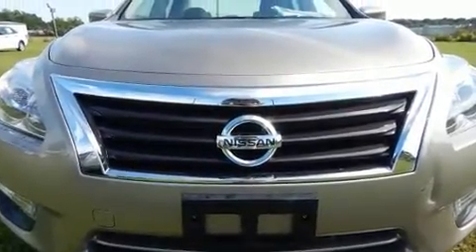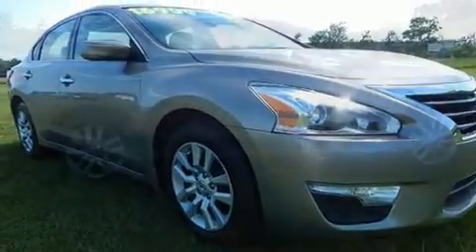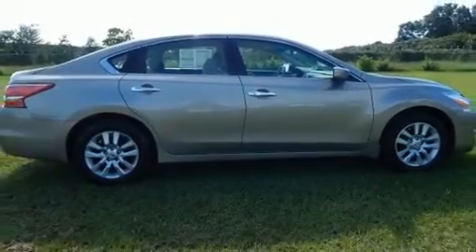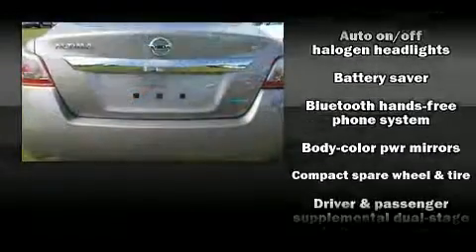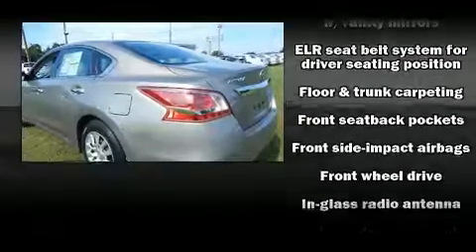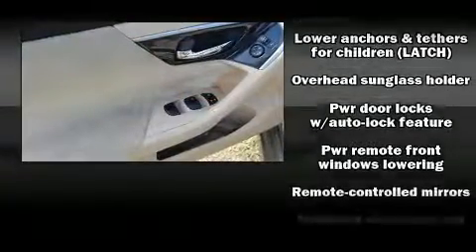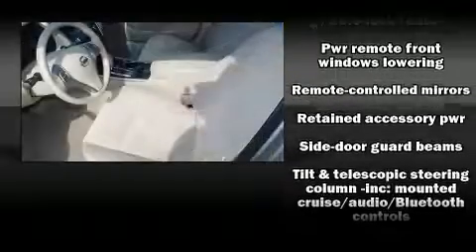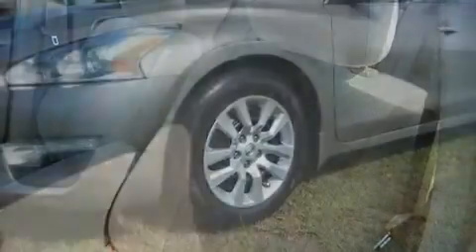2013 Nissan Altima 2.5 S in Columbus, GA 31904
Rivertown Subaru
1661 Whittlesey Rd

You can expect a lot from the 2013 Nissan Altima. With fewer than 25,000 miles on the odometer, this 4 door sedan prioritizes comfort, safety and convenience. It features a front-wheel-drive platform, an automatic transmission, and a 2.5 liter 4 cylinder engine. Top features include remote keyless entry, front and rear reading lights, speed sensitive wipers, front bucket seats, fully automatic headlights, telescoping steering wheel, an overhead console, and more. Premium sound drives 6 speakers, providing you and your passengers a sensational audio experience. Nissan also prioritized safety and security by including: head curtain airbags, front SIDE impact airbags, traction control, brake assist, a panic alarm, and 4 wheel disc brakes with ABS. This car was designed with safety in mind, allowing you to drive with even greater assurance. Our aim is to provide our customers with the best prices and service at all times. Stop by our dealership or give us a call for more information.